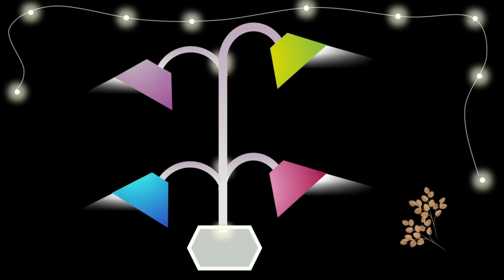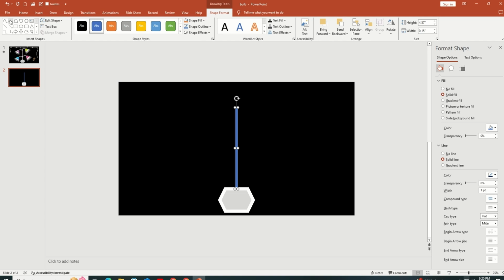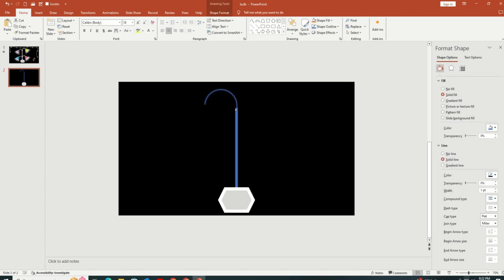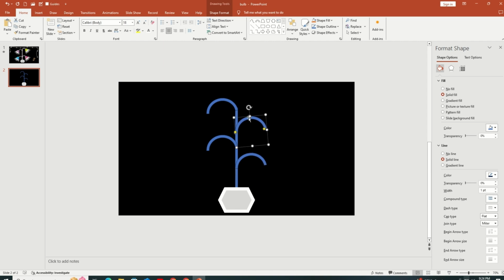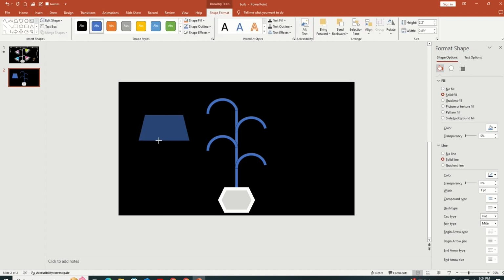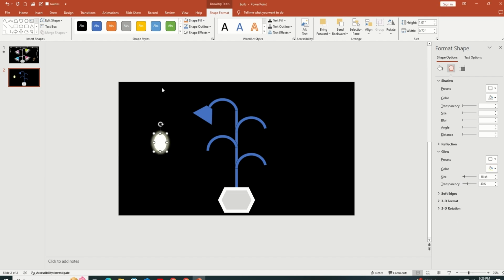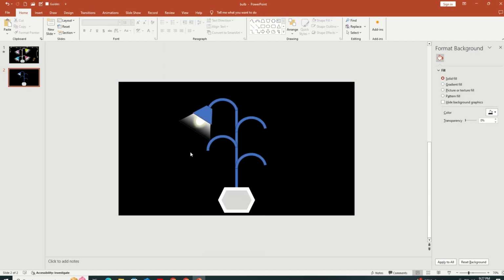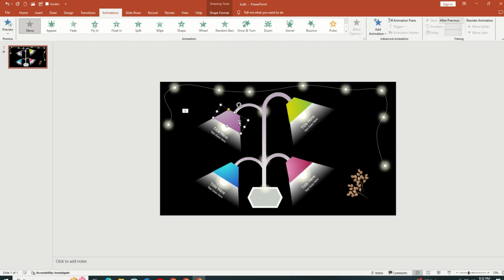Lightening Effect Infographic in POWERPOINT | FREE TEMPLATE 🆓🆓🆓